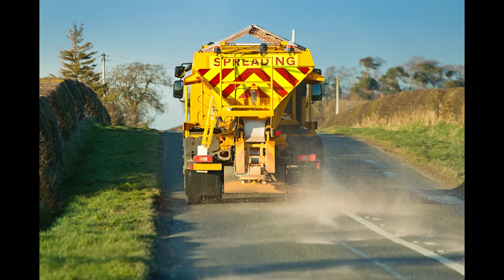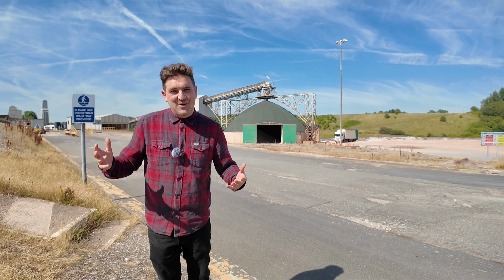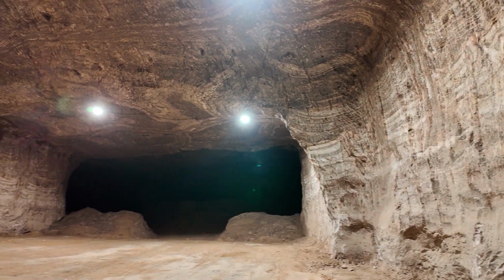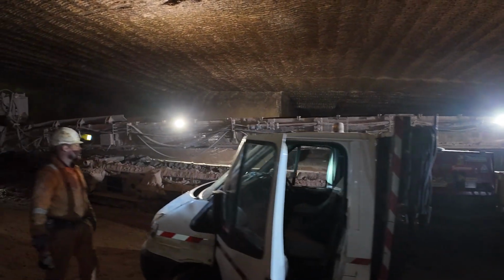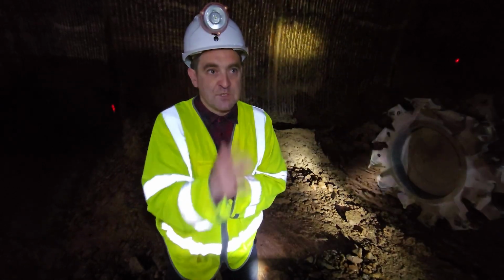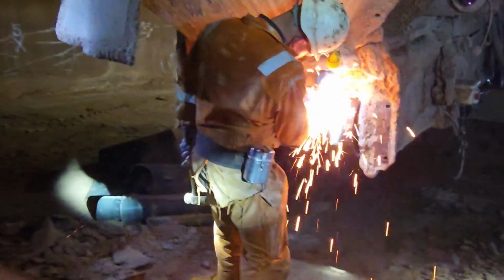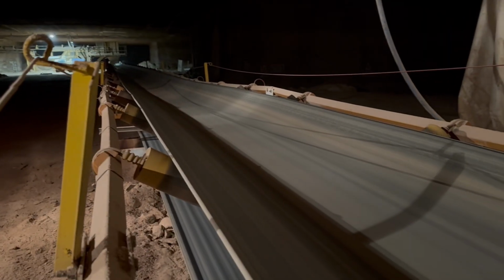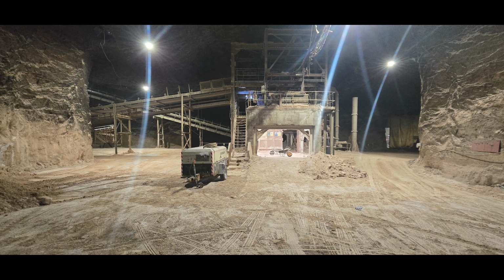'Like stepping into a different world': A visit to Compass Minerals' Winsford Mine.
Highways magazine editor Dominic Browne takes a trip hundreds of meters below the ground and millions of years back in time to find a salt seam in Winsford Rock Salt Mine in Cheshire. Run by Compass Minerals, the Winsford Mine is both the largest and oldest working mine in the UK, opening in 1844. It is an incredible operation and vital to the UK's highways sector as a pillar of its winter service industry. This video details the mining process and captures some of the otherworldliness of the place.